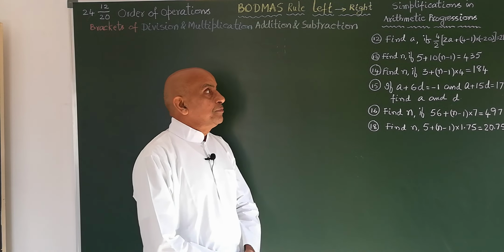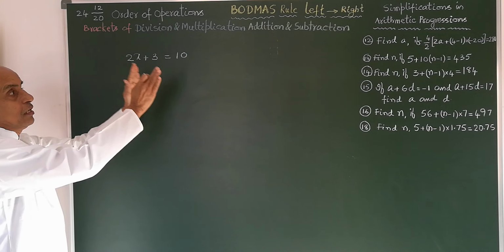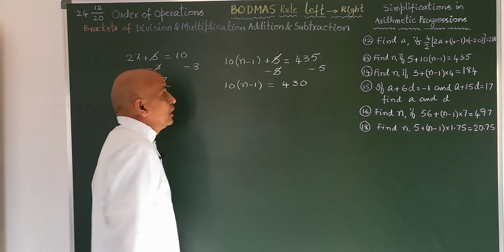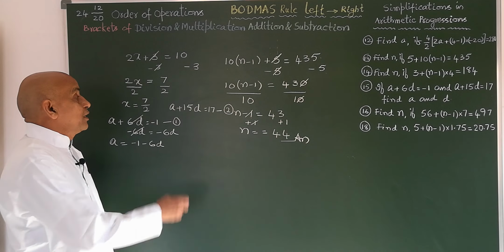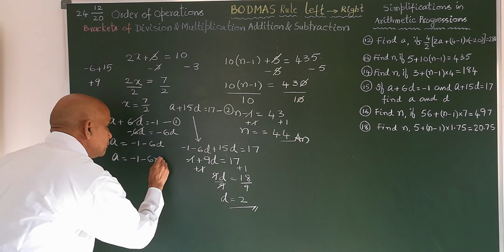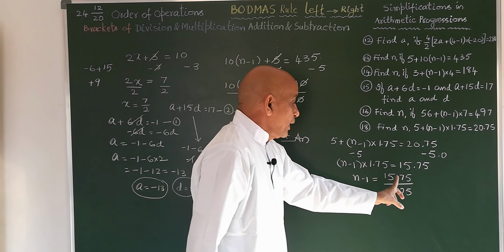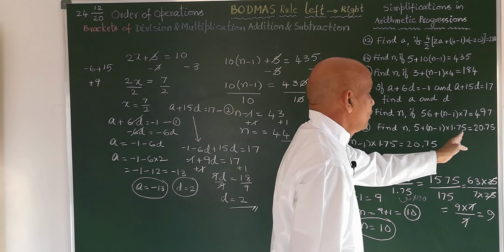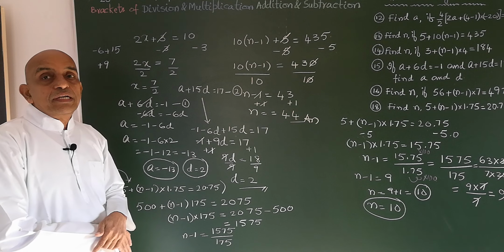Simplifications in AP 02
Dear All,
These lessons are just preparing you to develop simplification skills. Specifically these are the simplifications occuring in Arithmetic Progressions Chapter. Work out all the simplifications. Next video I will show you the answers for checking.
Thank you with best wishes.